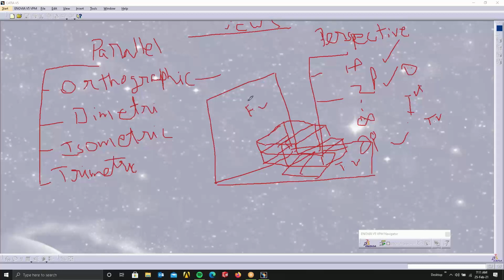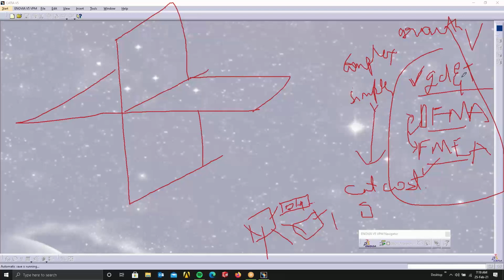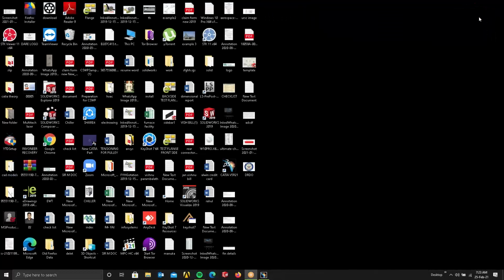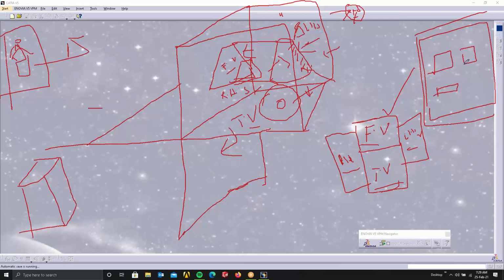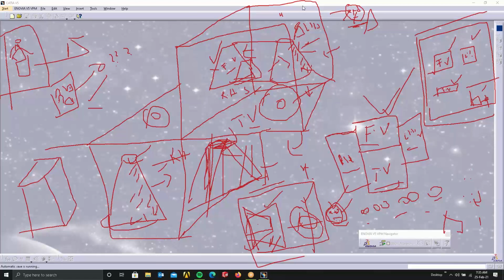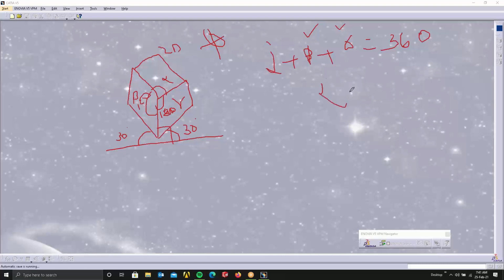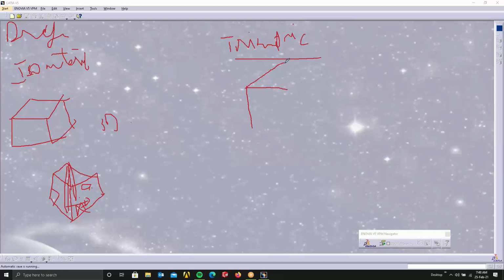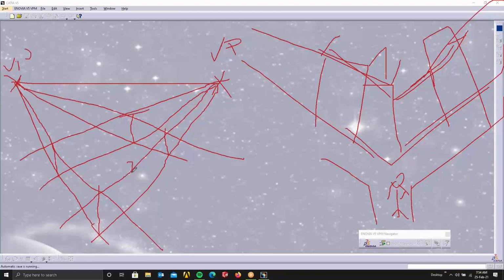CATIA CLASS 3